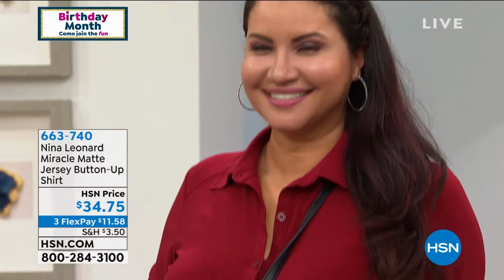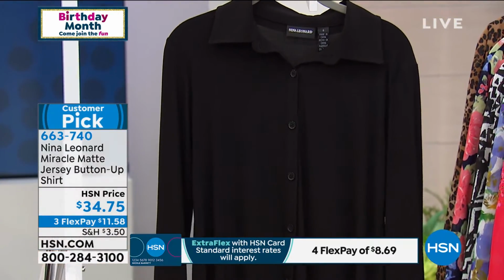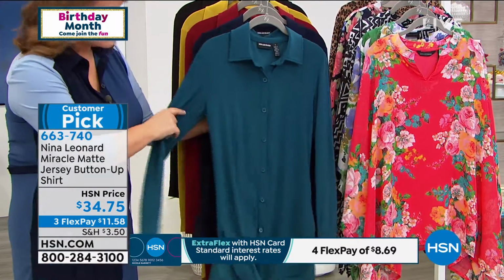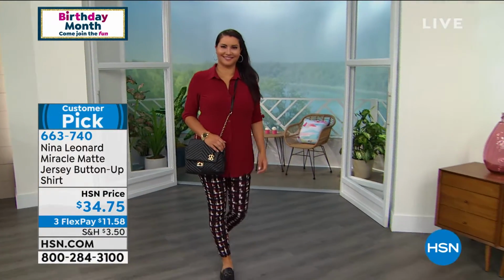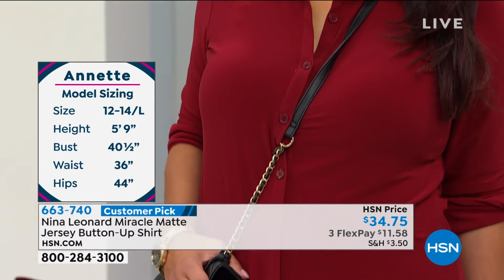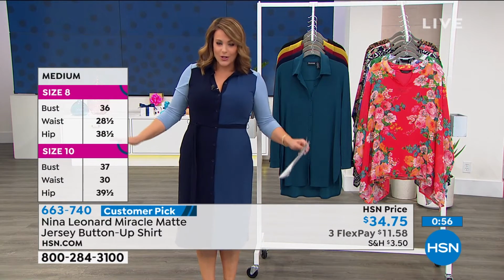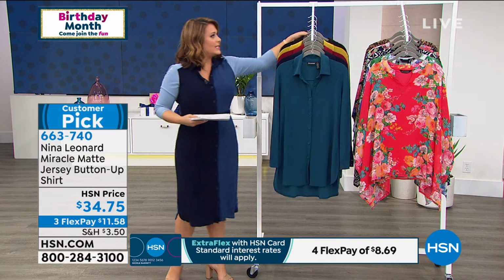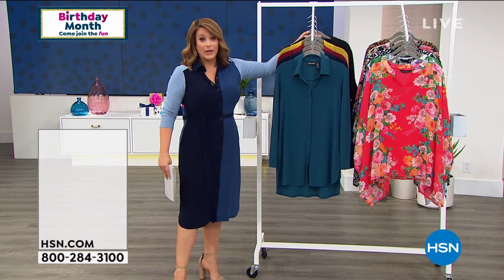Nina Leonard Miracle Matte Jersey ButtonUp Shirt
This buttonup shirt makes the perfect wardrobe builder. The comfortable wrinkleresistant knit provides a polished look, while the versatile placket front can be worn open or closed.